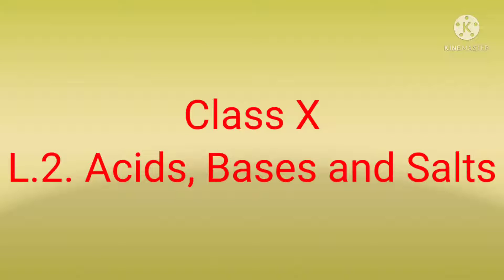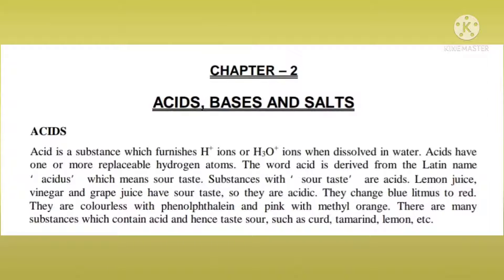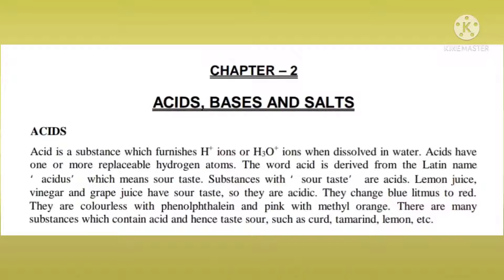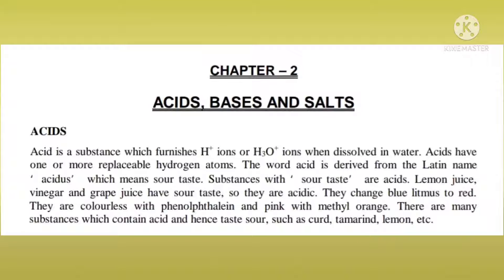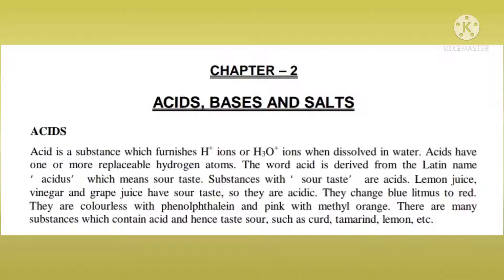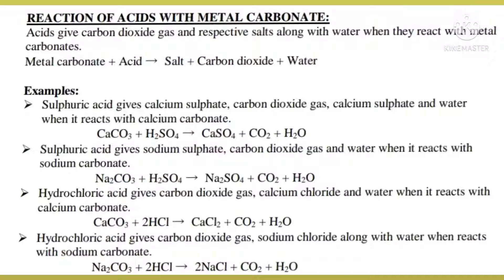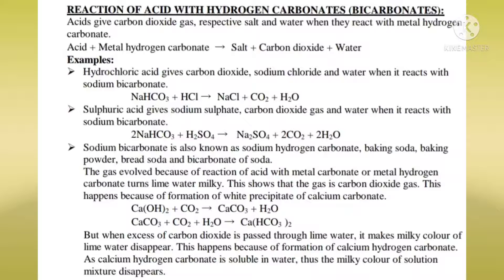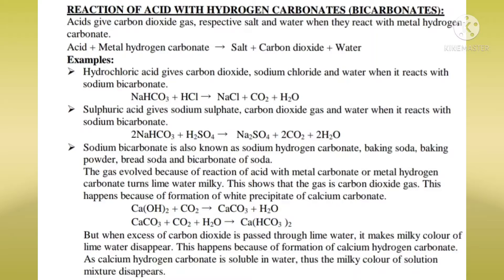2. Acids, bases and salts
Class X, Sub. Science